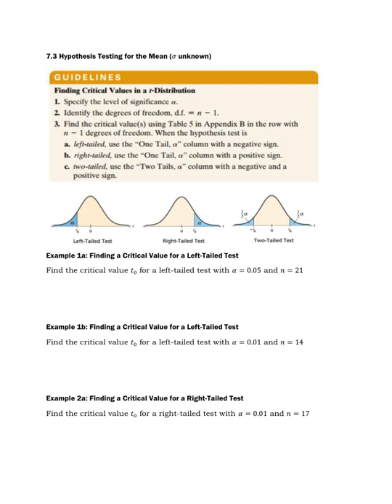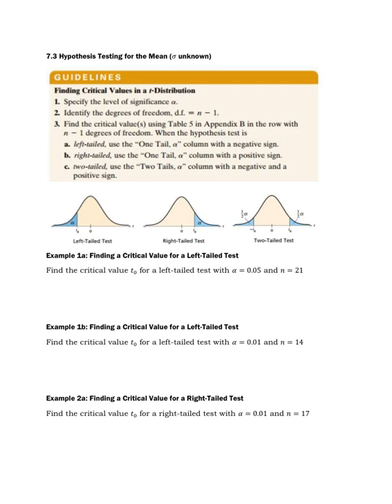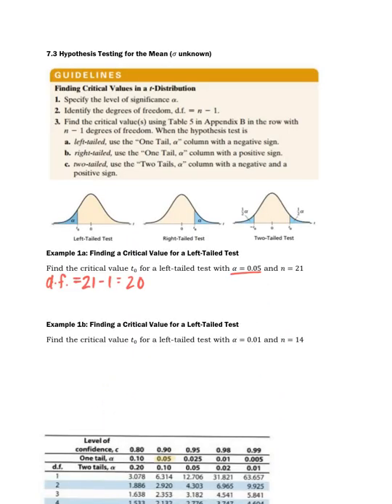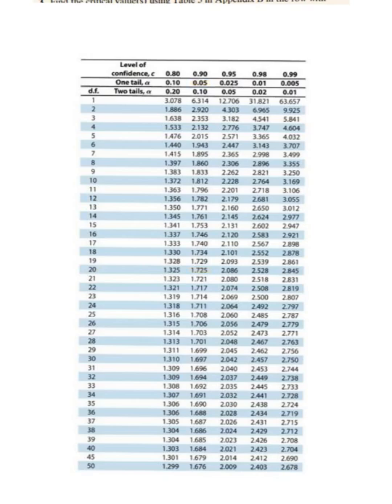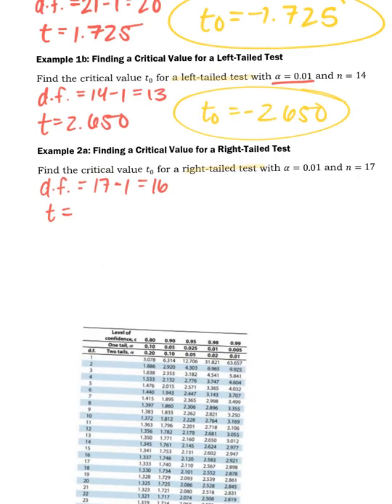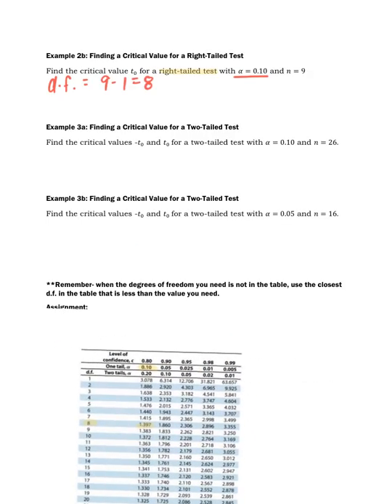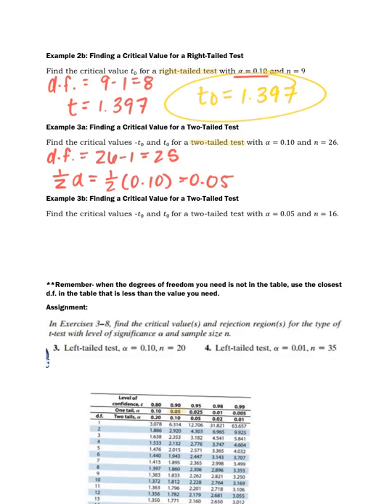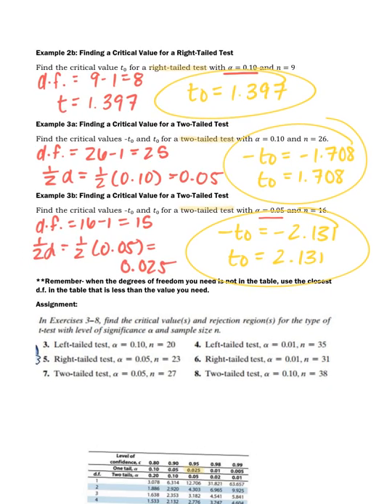7.3 Hypothesis Testing Sigma Unknown Day 1